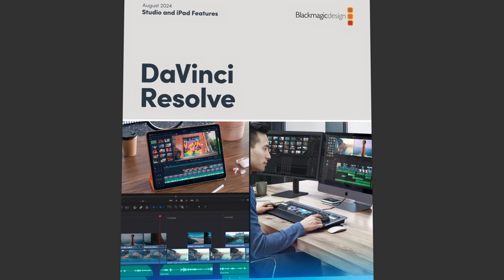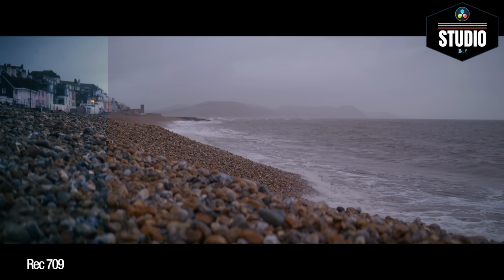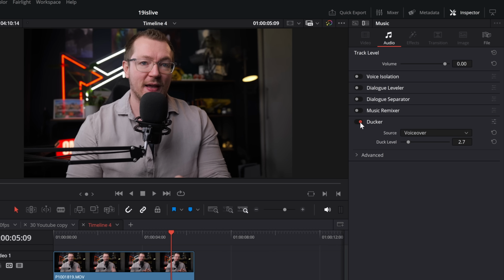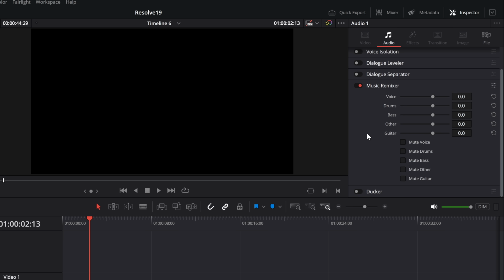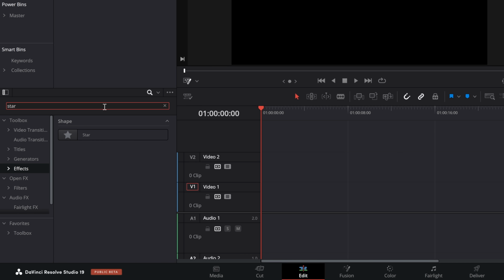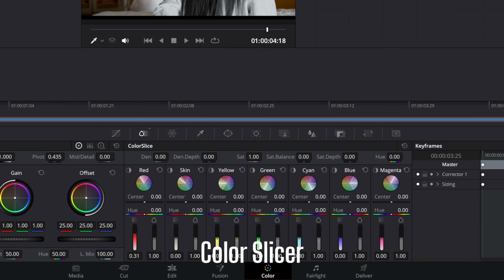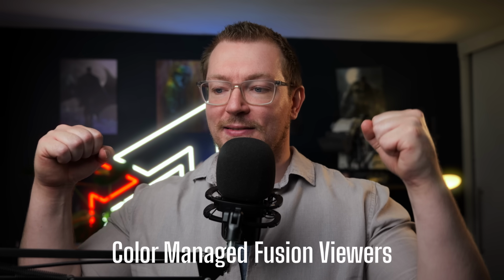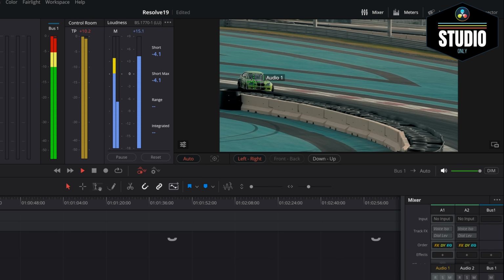Davinci Resolve 19 IS NOW LIVE... and it's AWESOME!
Davinci Resolve 19 is here babyyy! It's finally live and it contains tonnes of awesome new features. There's the Film Look Creator, the Color Slicer, new transitions/effects and more. Check it out!

00:00 Intro
02:18 iPad News
04:03 Film Look Creator
05:02 Dialogue Leveller
05:57 Ducker (Quack)
07:04 Dialogue Seperator
07:50 Music Remixer
08:45 Voice Isolation
09:09 Audiio
10:15 Edit Page Goodies
10:34 Missing Font Overlay
11:02 Edit Text Titles
11:26 Search All Folders
11:55 Checkerboard background
12:36 Resync Bins
13:11 Stinger Transitions
13:51 New Titles & Transitions
14:08 Transcriptions
14:35 Multi Speaker Transcriptions
14:49 Color Slicer
15:13 Defocus Background
16:21 Faster Magic Masks
16:40 Fusion Color Managed
17:07 Faster Speed Warps
17:37 Faster Super Scaling
18:13 Nvidia SDR to HDR
18:37 Intellitracker
19:09 IM A SEAGULL
19:25 H.264 H.265 Decoding